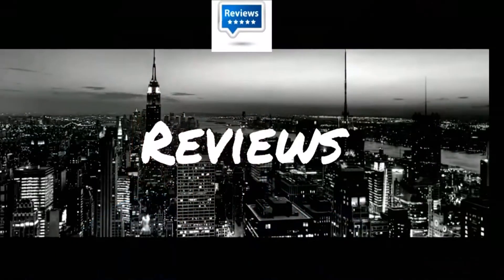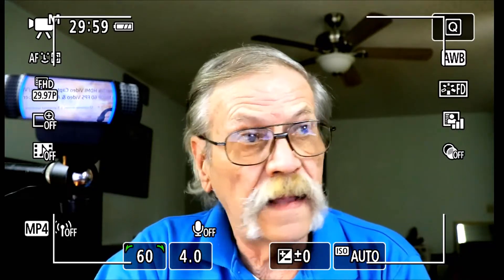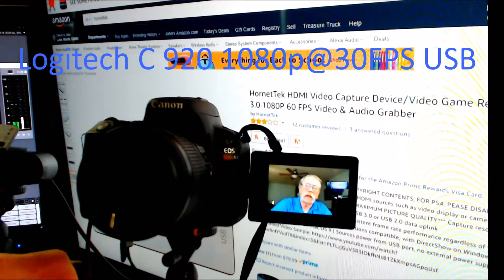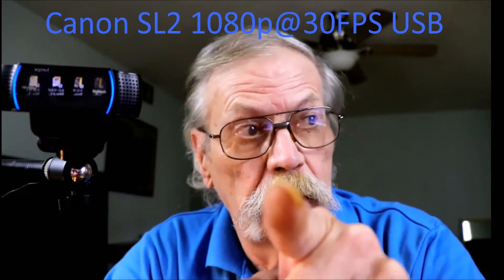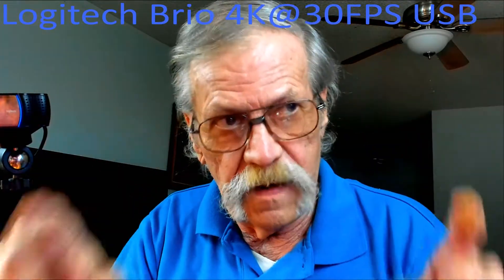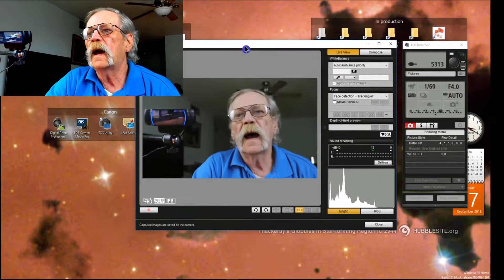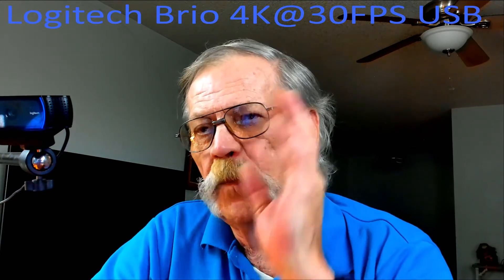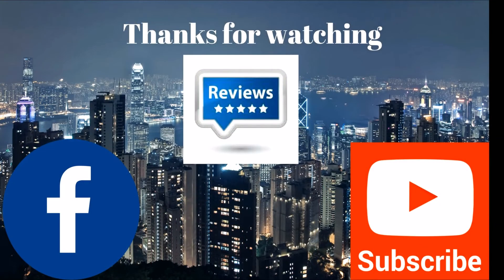Live Stream with Canon SL2. 5 Different Ways.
This video will teach you how to live stream with a Canon SL2- 5 different ways. 2 of these are absolutely FREE!